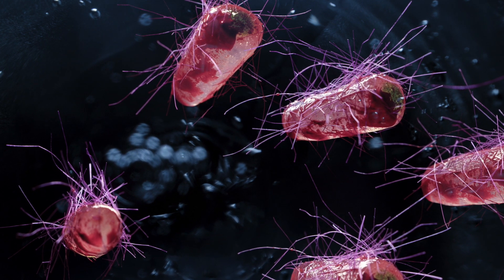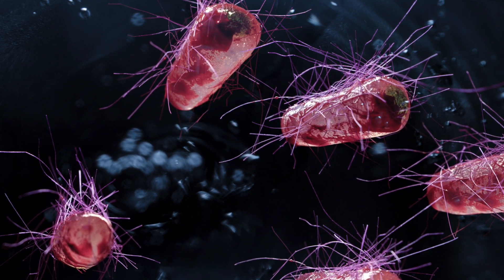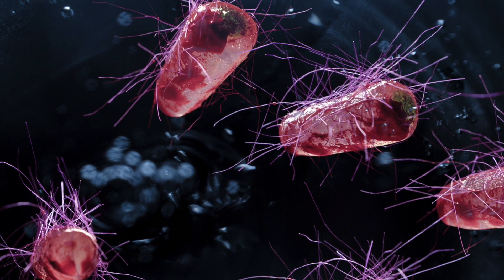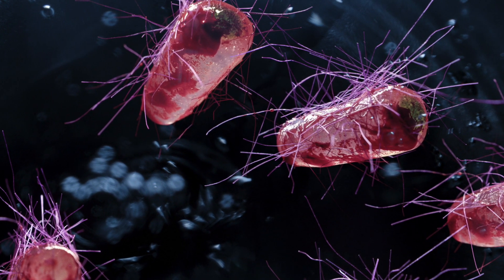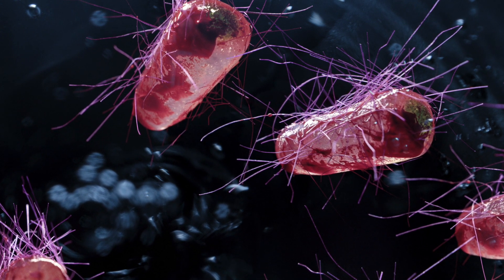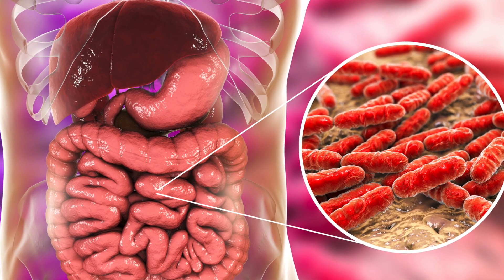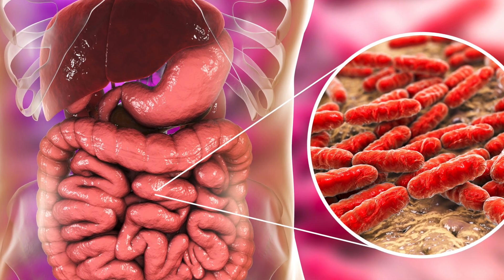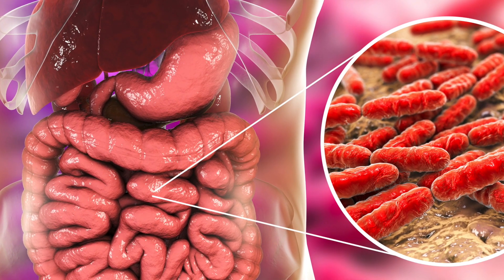How E. coli Makes us Sick!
Hello Everyone,
In this video we discuss the epidemiology, pathology, prevention and treatment of E. coli.